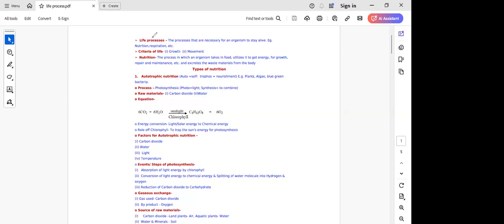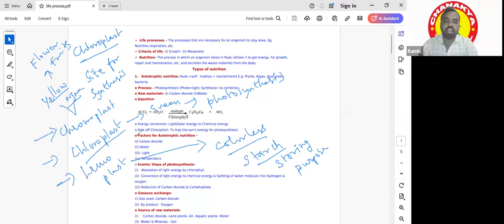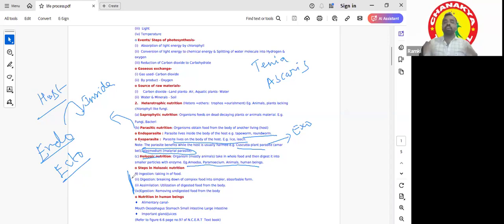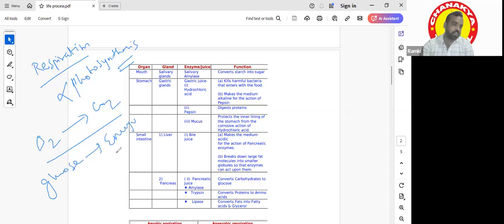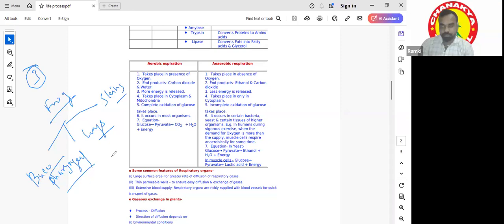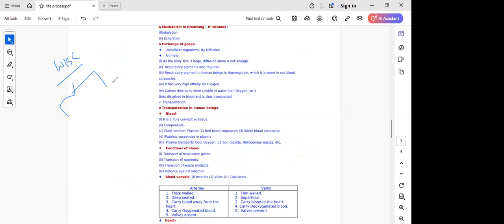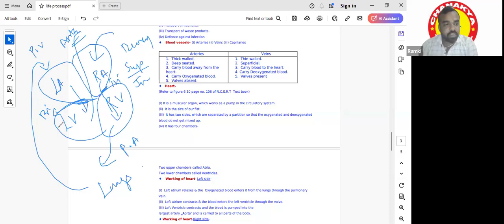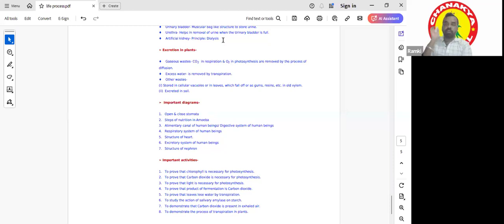Grade X Science Biology Last Minute Revision #2024-25